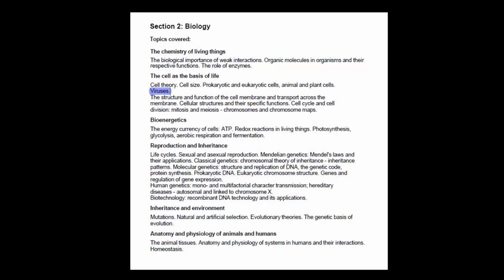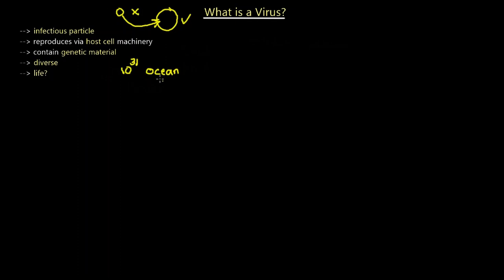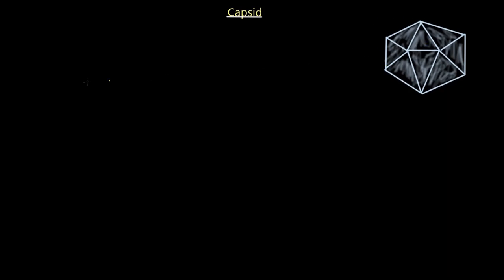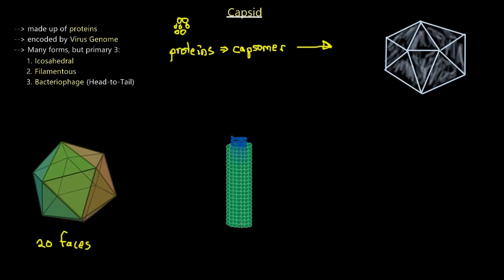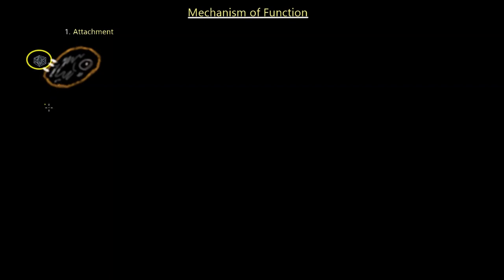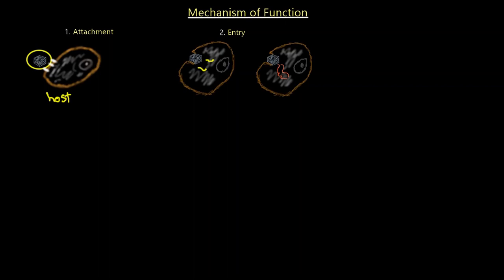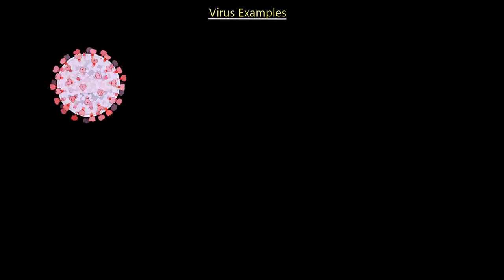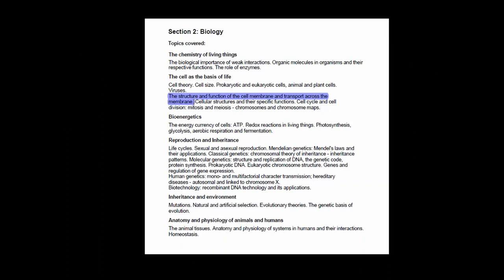IMAT Biology Lesson 2.3 | The Cell | Viruses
We continue to discuss the topic of the cell as the basis of life. However, today we analyze fascinating structures that are on the cusp of life and non-life, called Viruses. More specifically, Andy discussed the structure and the mechanism of function of viruses, along with some common examples.